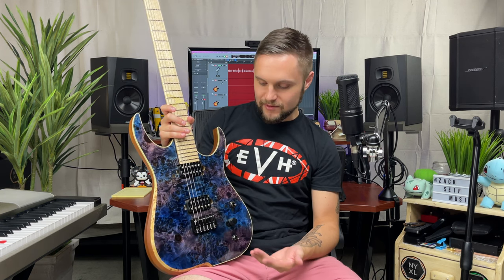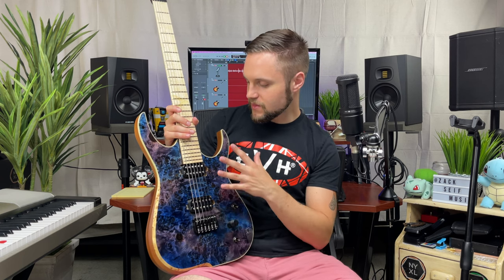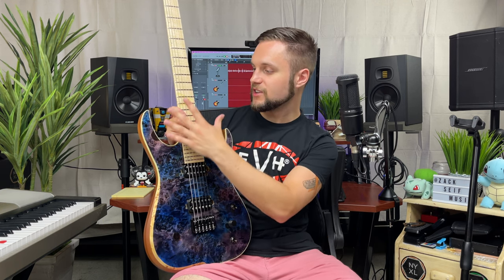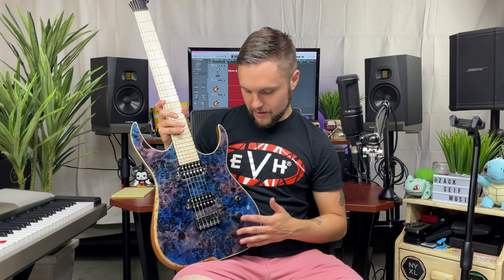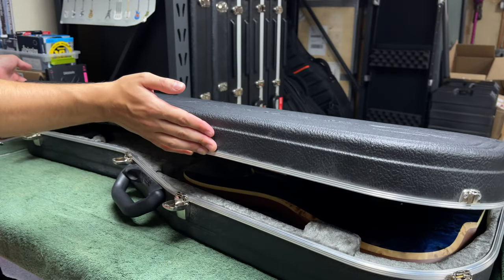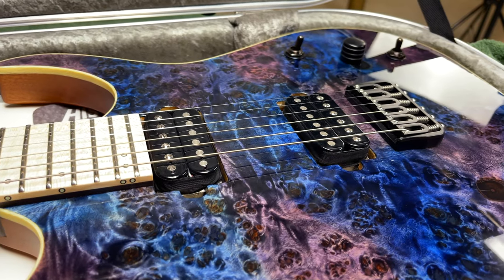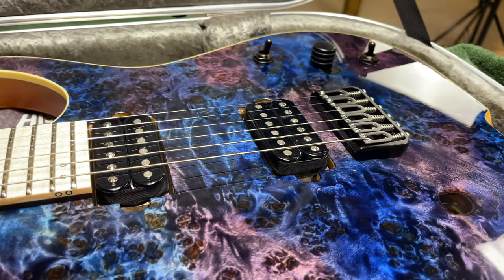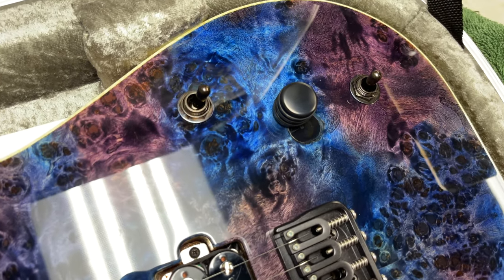The Most VERSATILE GUITAR I Own || Skervesen Raptor 6 Demo/Review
Today we take a look at a Skervesen Raptor, a custom guitar from Poland!

CHAPTERS:
0:00 Intro
2:27 Mix Test
2:59 Specs
3:47 Playthrough
7:50 Closing Thoughts

GEAR USED IN THE VIDEO:
Skervesen Raptor 6
Fractal Audio Axe-FX III
Mesa Boogie JP-2C+
Mogami Cables
Daddario Strings
Dunlop Picks
Audio Technica AT2020 Mic

All video shot on my iPhone 12 Pro Max